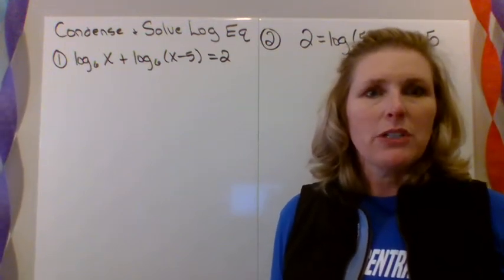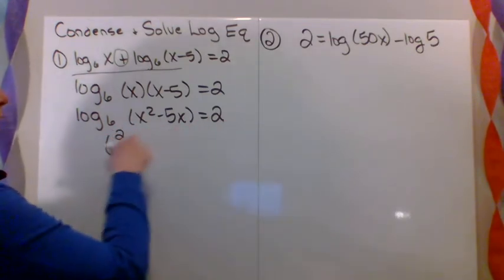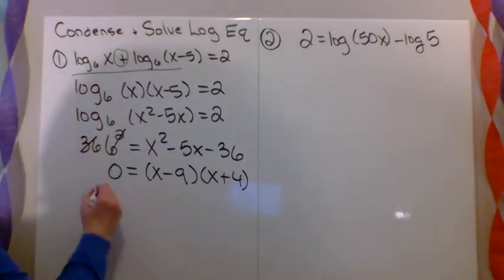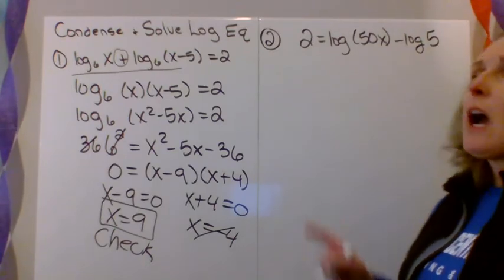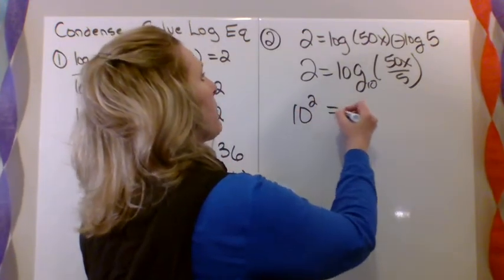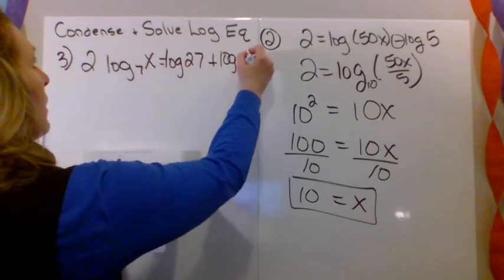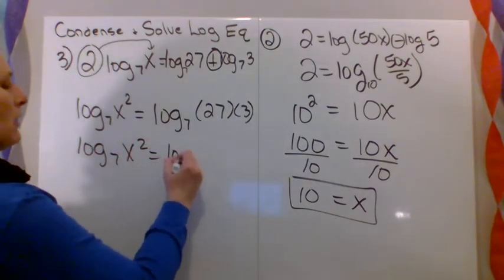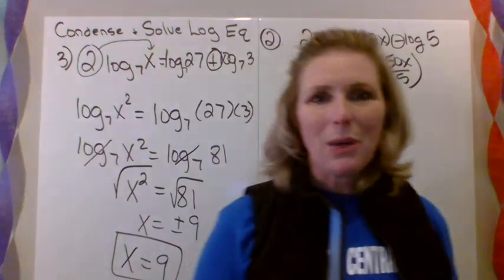Logarithms: 7-5 (Day 2) Condense & Solve Log Equations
7-5 Condense & Solve Log Equations
1.  Condense logs with addition by multiplying
2.  Condense logs with subtraction by dividing
3.  Condense logs with multiplication by moving to the exponent
4.  If log = log, then drop logs and set equations equal
5.  If log = number, then change to exponential form
6.  If there is no base, then it is an implied 10